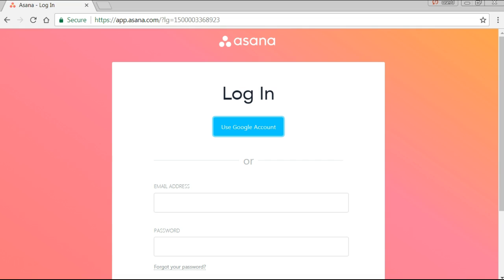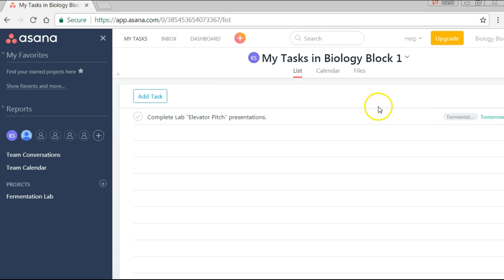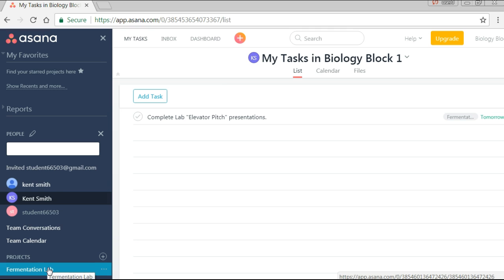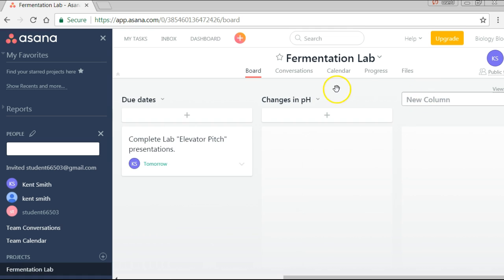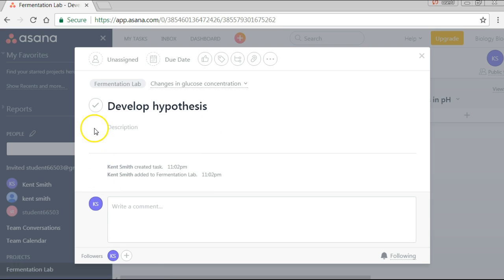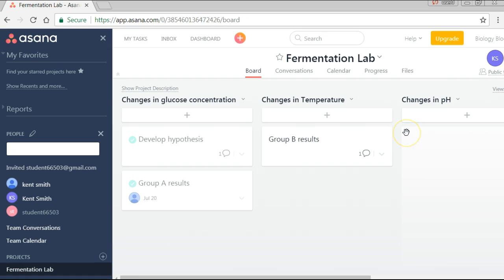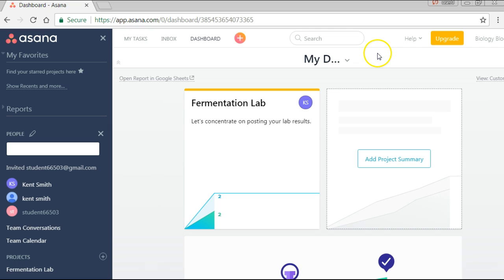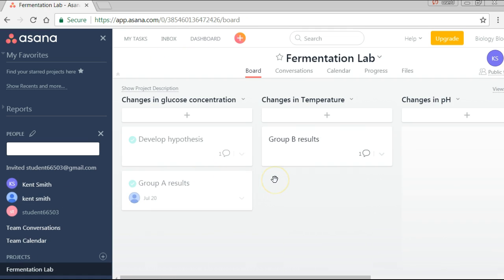Asana Tutorial AEP 800